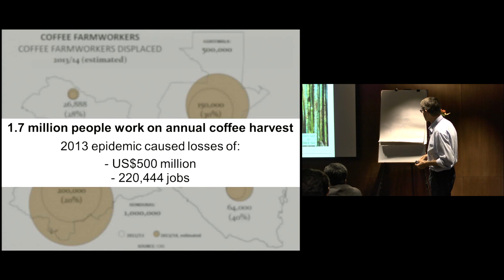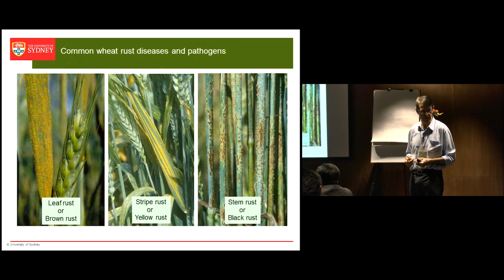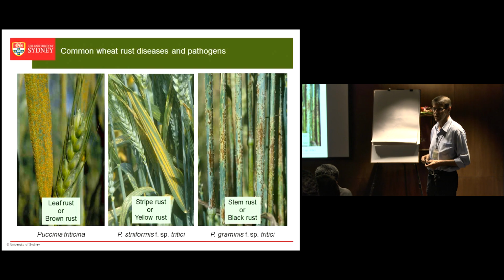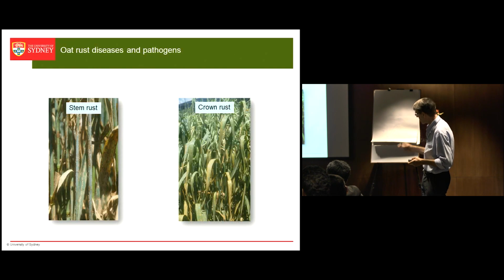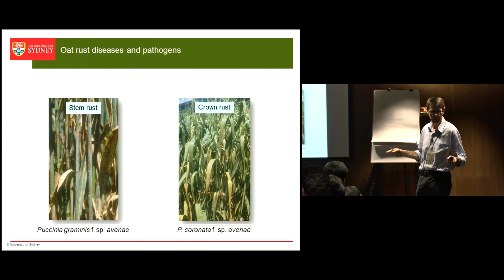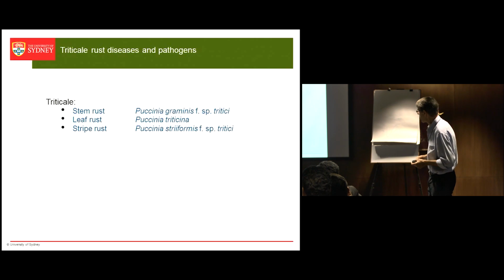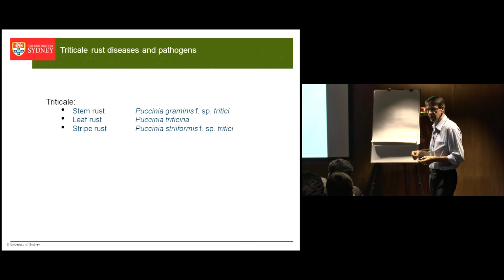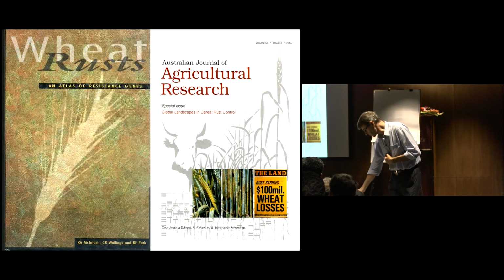DRRW Course 8 overview of the rust fungi rust of cereals robert park 4 Match Source Medium bitrate